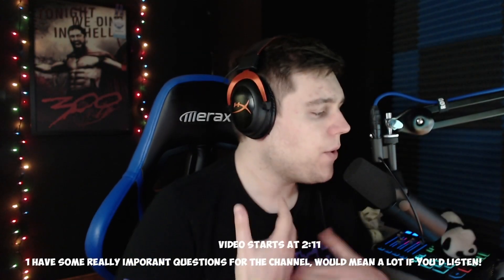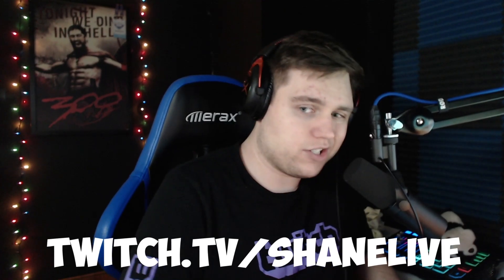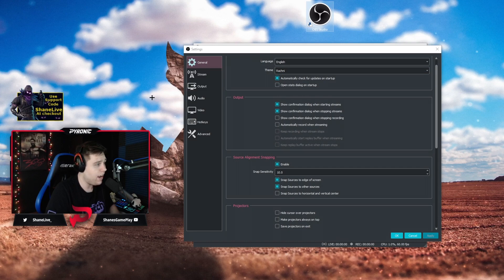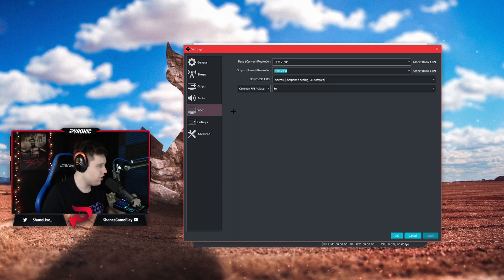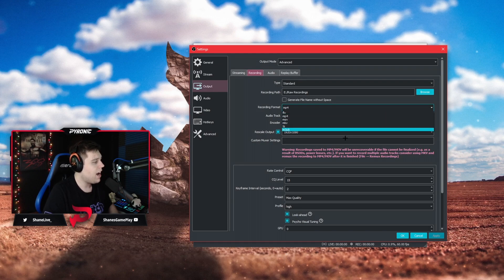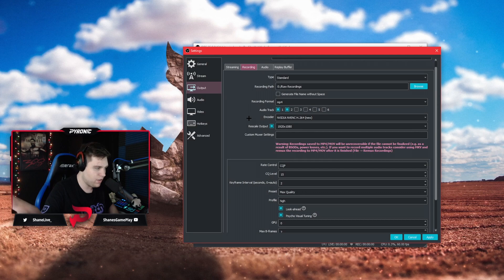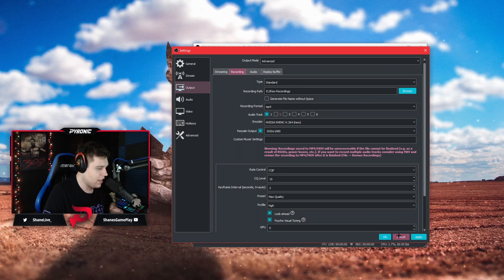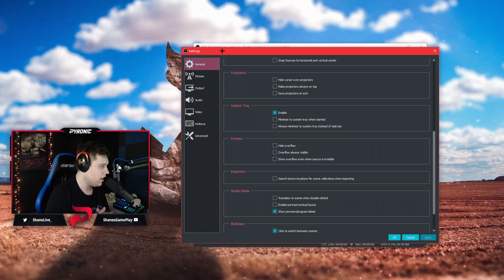Best OBS Studio Recording Settings (1080p 60fps) ⚙️ Setup Guide [2020]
This how to guide is the absolute best for recording setting to achieve 1080p 60fps insane level of quality! I dive into explaining you OBS recording settings and how to split your audio track, getting two different audio tracks for your recordings!